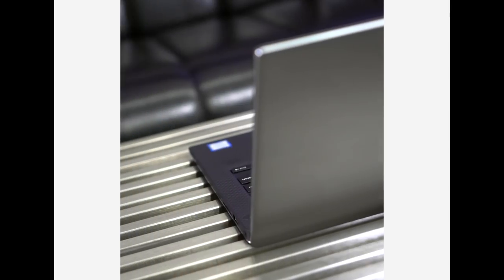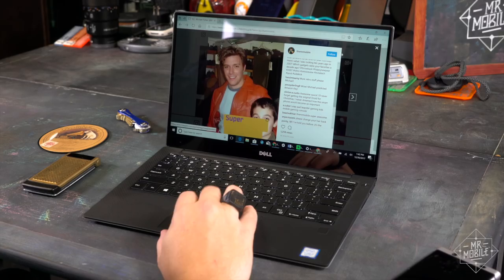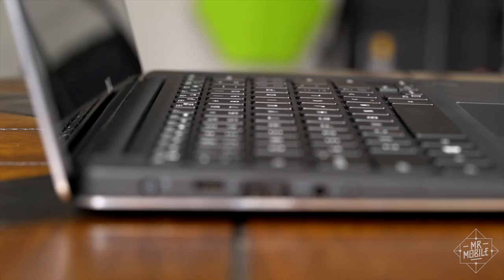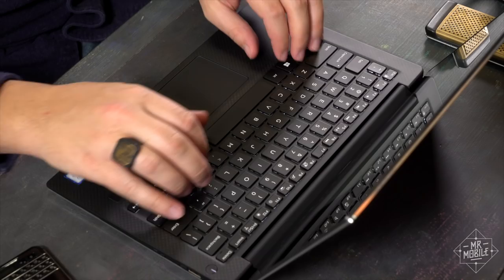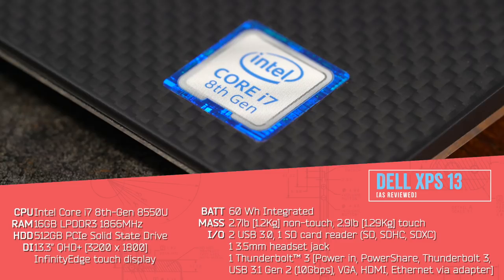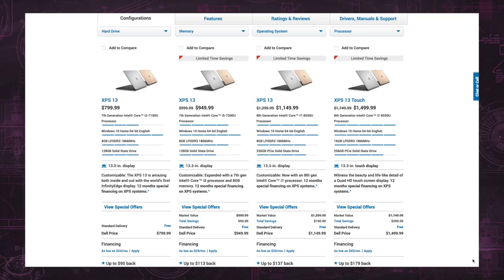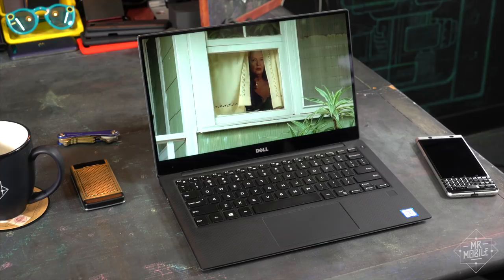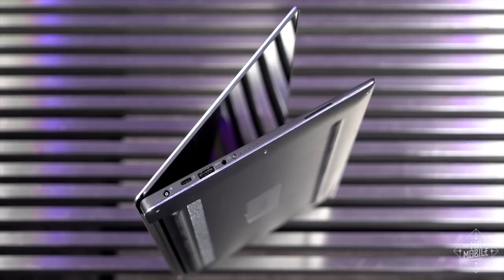Dell XPS 13 Review: The Windows Workhorse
People have been asking me to review the Dell XPS 13 for as long as I've been looking at laptops. So when Dell offered to loan me the latest version of its nearly bezel-less notebook, equipped with the newest 8th-generation Intel Core i7, I jumped at the chance. What I found was a laptop with a surprisingly conservative design – but enough power (in the processor and the battery) to see me through the longest of workdays. The Dell XPS 13 is a workhorse in the truest sense, and because of that I can't help but respect it.

[ABOUT MRMOBILE'S DELL XPS 13 REVIEW]

MrMobile's Dell XPS 13 Review for 2017 was produced following two months with a Dell XPS 13 review device provided by Dell. The review device was running Windows 10, powered by an Intel 8th-generation Core i7 and equipped per the spec sheet found in the video.

[FURTHER READING]

[MUSIC]

[SOCIALIZE]